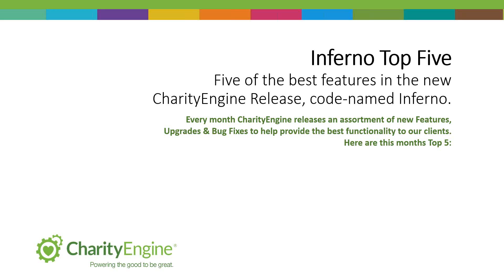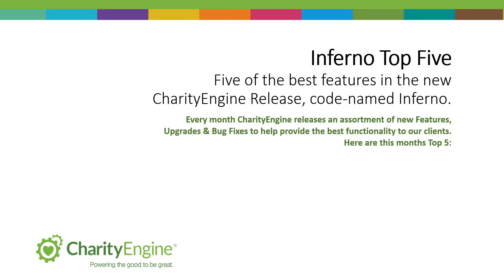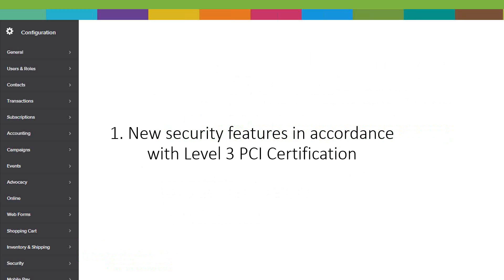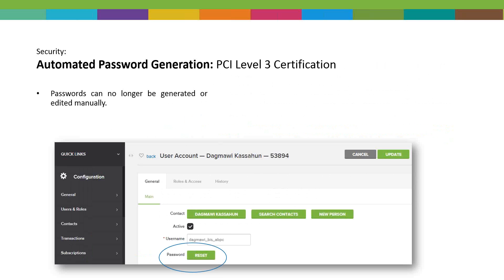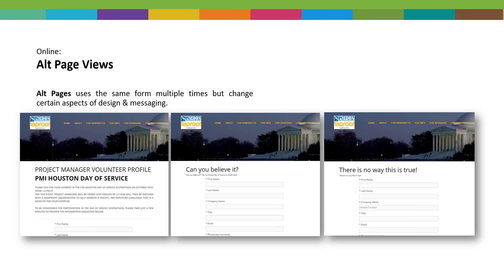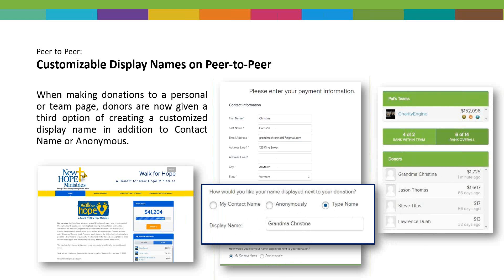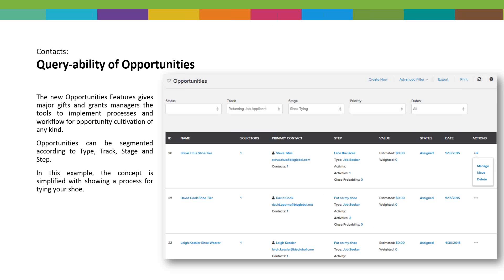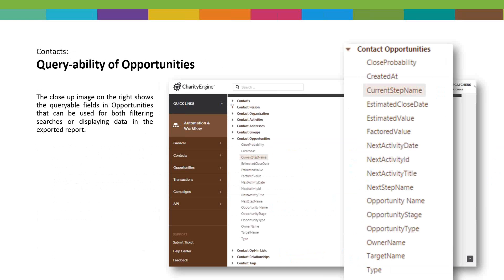Highlights from the CharityEngine Inferno release May 2015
Missed our webinar on our Inferno release? Don't worry, you can watch it here!